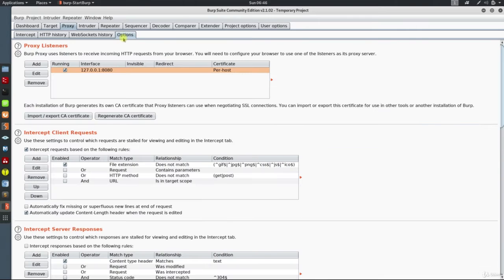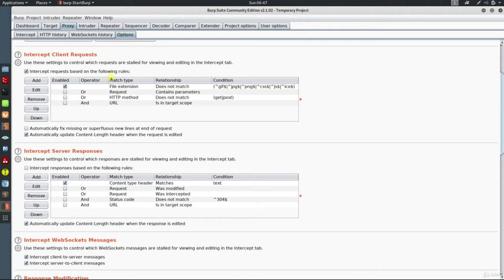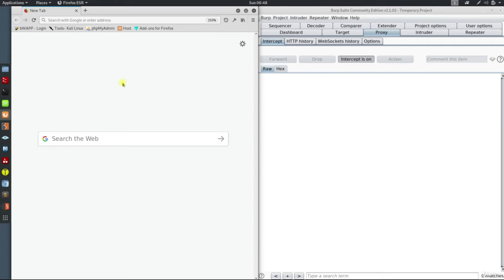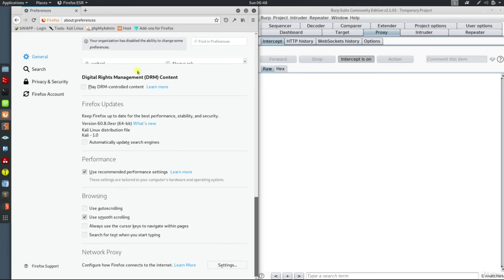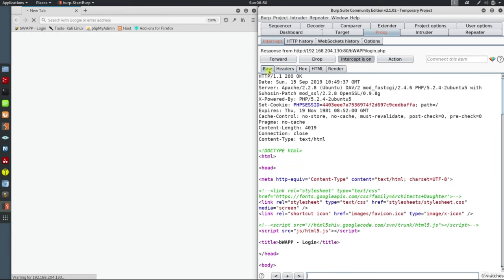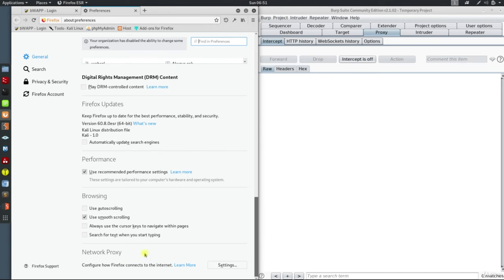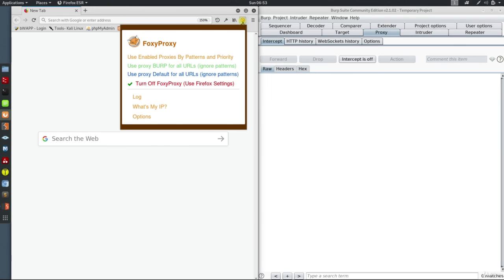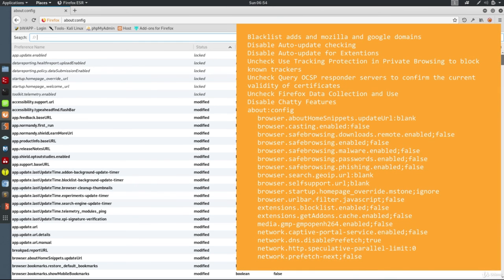Introduction to Burp Capturing HTTP Traffic and Setting FoxyProxy | Hacking in Practice